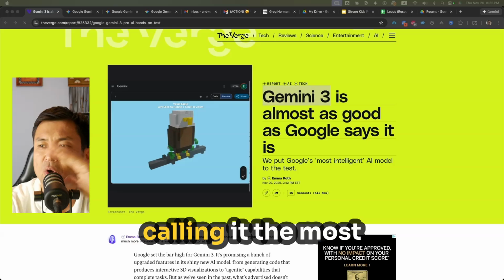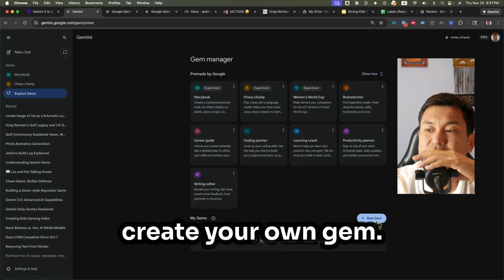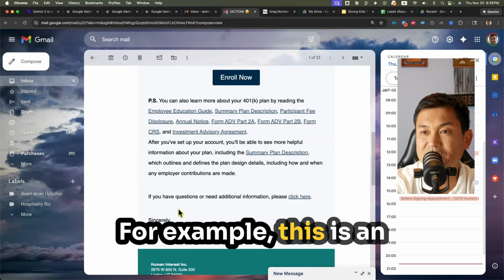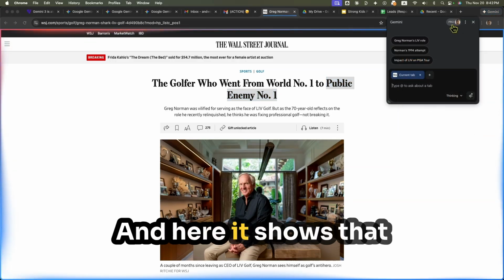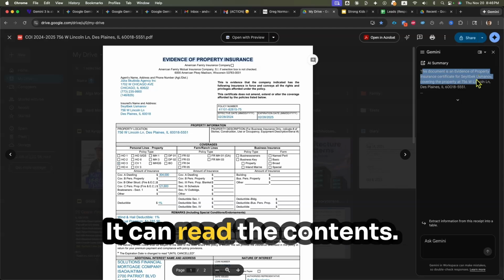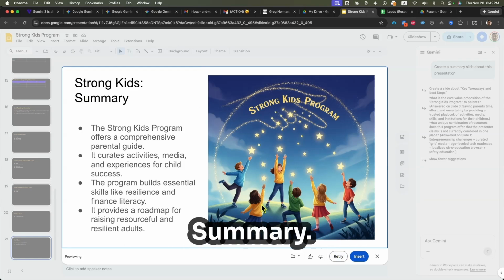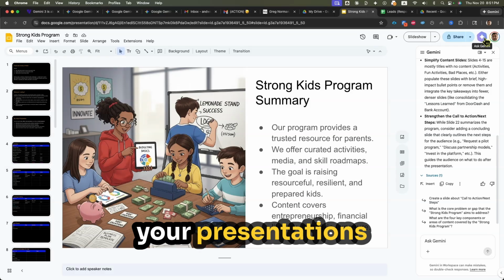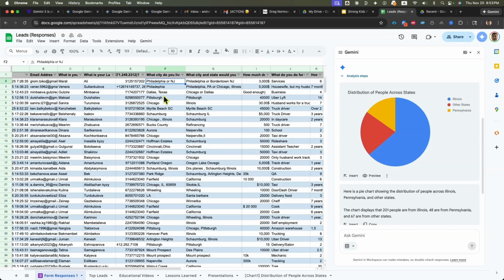I Tested Google’s New Gemini 3 Across EVERYTHING… My Final Grade Shocks Me.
Google just dropped Gemini 3, and many people are calling it the most intelligent AI model Google has ever built. So in this video, I put that claim to the test — not with simple prompts, but by using Gemini across real everyday tasks.

I tested Gemini 3 inside:
✨ The Gemini Console
📧 Gmail (rewriting, summarizing, translating)
🌐 Chrome (webpage analysis & debugging)
📄 PDF reading in Google Drive
📊 Google Sheets (data insights, charts, formulas)
🖼 Google Slides (auto-generated slides & summaries)
🎬 AI Video with Veo
📸 Image transformations (turning myself into Batman & Superman)

This is a full real-world stress test of Google’s newest AI.

At the end, I give my honest grade for Gemini 3 — A, B, C or D — based on speed, accuracy, creativity, and usefulness for everyday productivity.

If you’ve been wondering whether Gemini 3 is worth your time (or your $19.99/mo), this video will give you the full picture.

What would YOU grade Gemini 3 after watching this video?